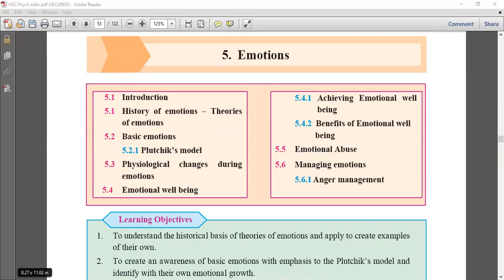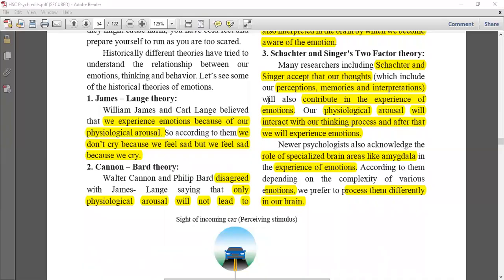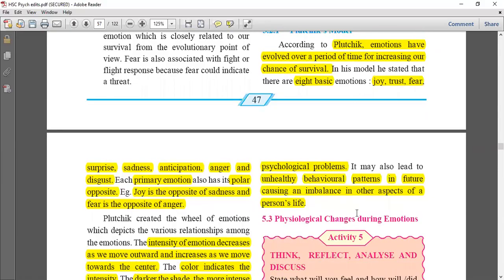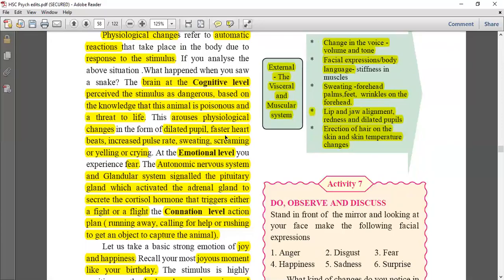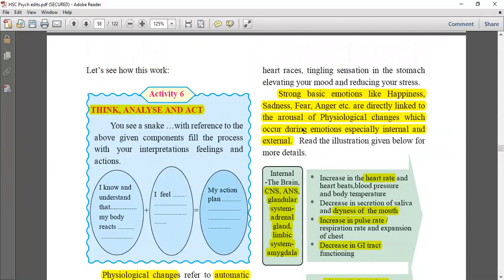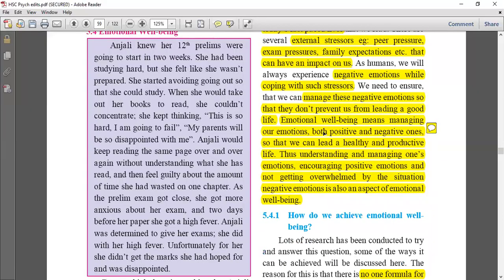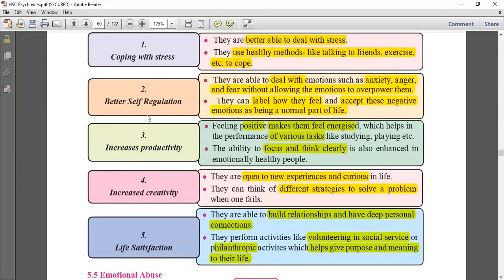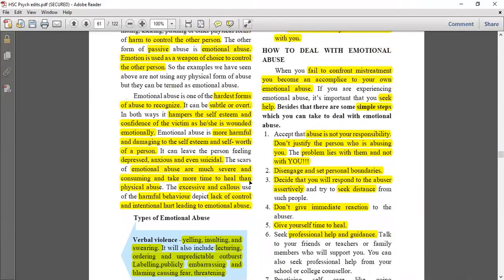HSC 12th Psychology Chapter 5 Emotions - Jahnavi Pandya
HSC Psychology Chapter 5 Emotions - Jahnavi Pandya